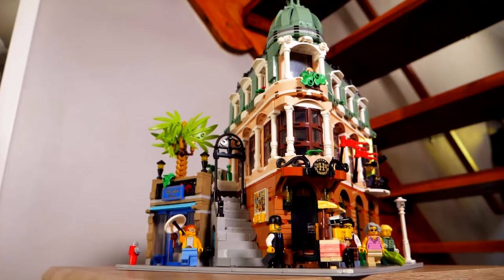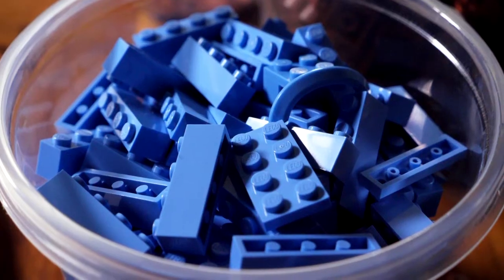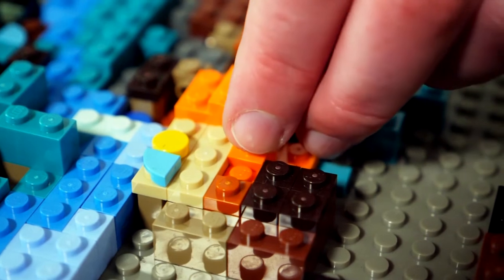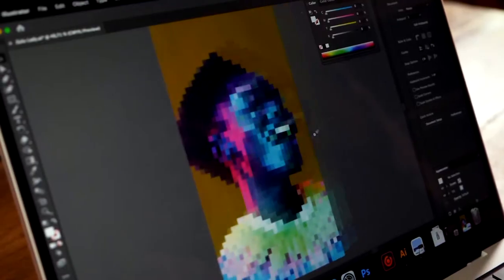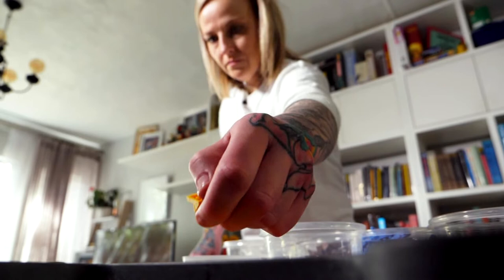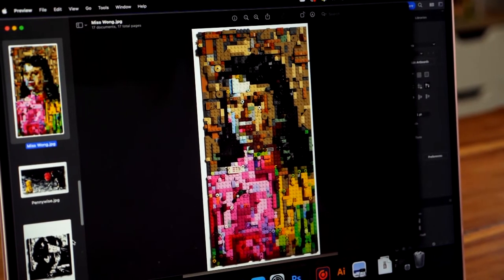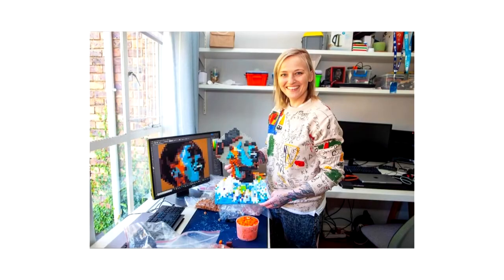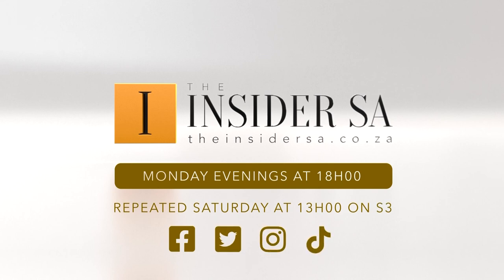Michelle Krüger's Lego art is pure pleasure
Artist Michelle Krüger reimagines popular works as one of a kind Lego masterpieces.

Michelle Krüger’s childhood imagination was lit by her grandmother’s vast knowledge of the world, her appetite for drawing and her love of storytelling. She inherited that appetite and today, expresses it in a uniquely creative way – with Lego Portraits.

Watch The Insider SA, Monday evenings at 6PM and repeats on Saturdays at 1PM on SABC3 (Channel 193 on DSTV).

TheInsiderSA Lego, Lego Art, Lego Addict, Michelle Krüger